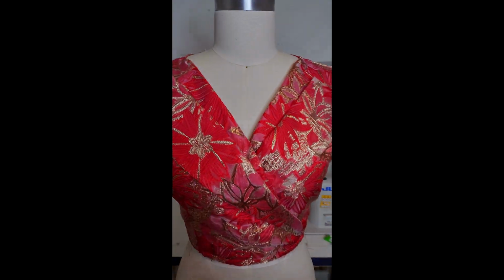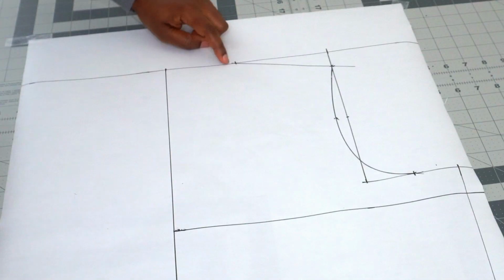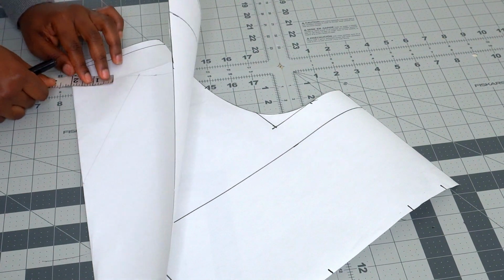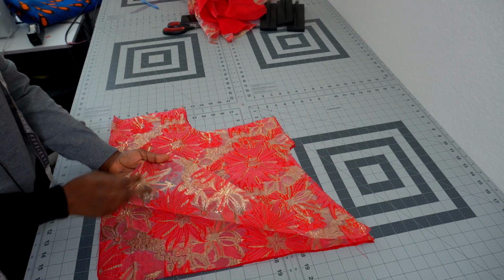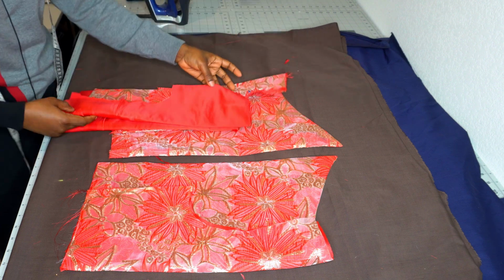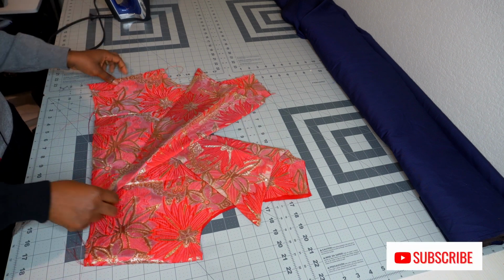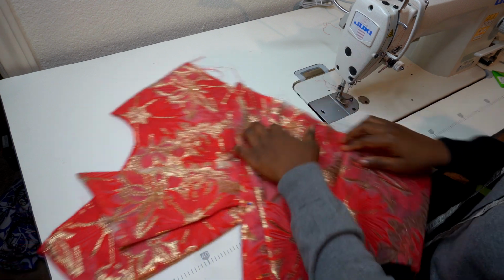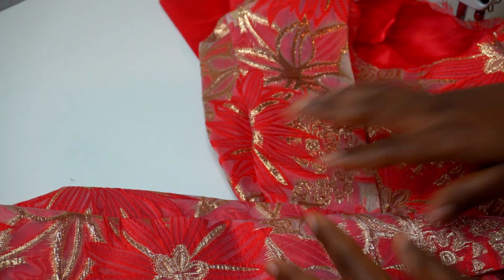How To Cut and Sew This Pleated Wrap Lapel Bodice [DETAILED]. Pattern, Cutting and Sewing Tutorial.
Hello everyone, this video is a step-by-step tutorial of how to draft, cut and sew a pleated wrap lapel bodice. It's beginner friendly and easy to understand. If you have any questions about this video, leave them in the comment section, i will try to respond to all your question 😊.